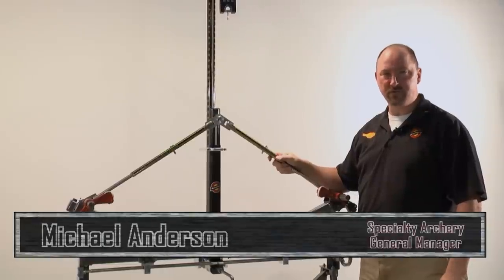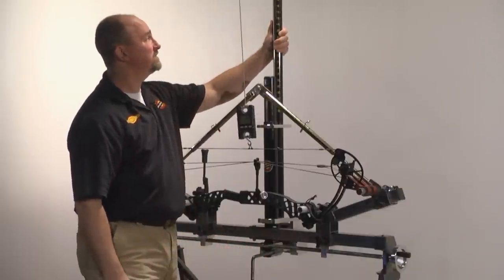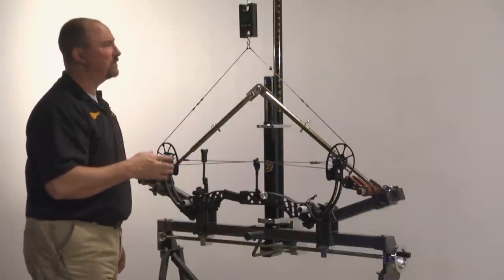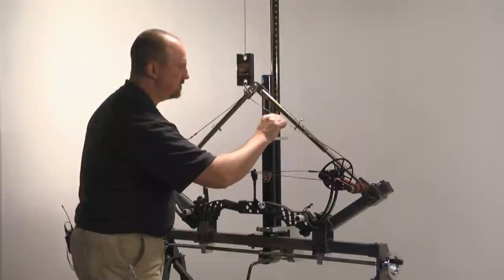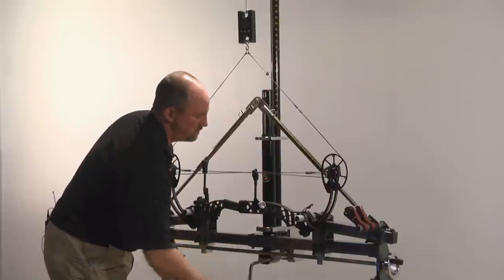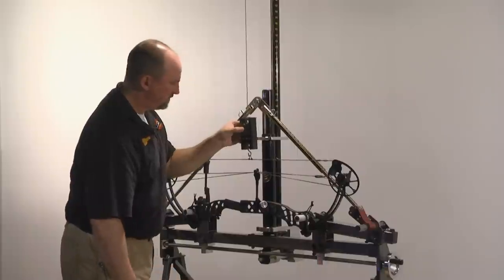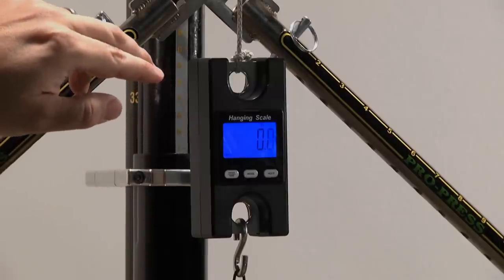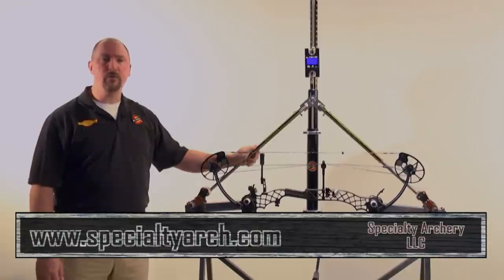Features of the Pro Draw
The Pro Draw is a draw board attachment for the Pro Press that makes cam timing/synchronization quick and easy, without removing the bow from the press!  The Pro Draw uses a non-click gearbox for precise and non-incremental draw settings.  The Pro Draw can also be used to plot draw force curves, or to perfectly match the draw lengths of 2 different bows.  The Pro Draw mounts to any bow press that utilizes a 2¼” diameter center jack system.